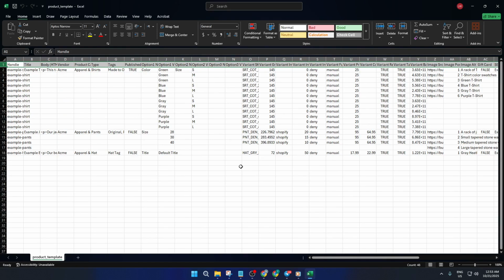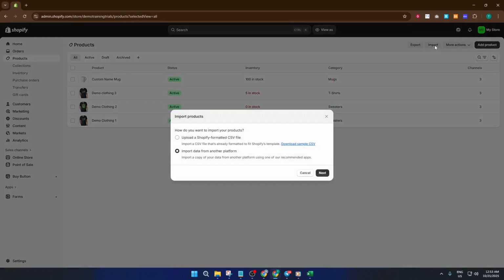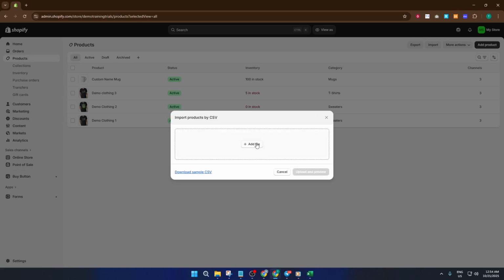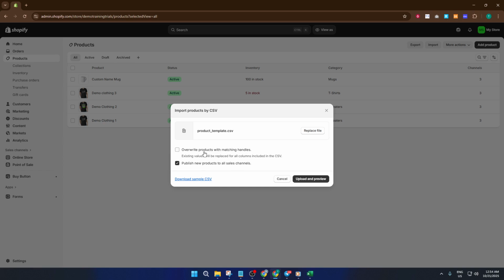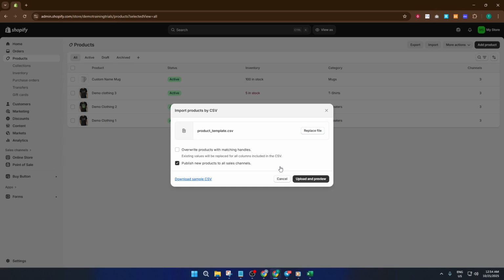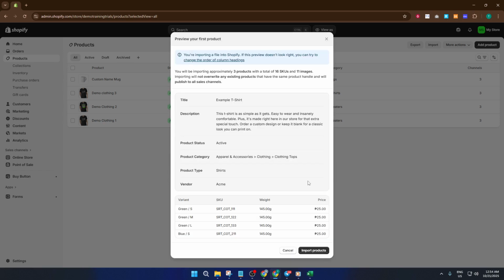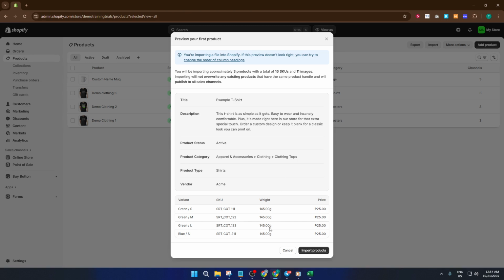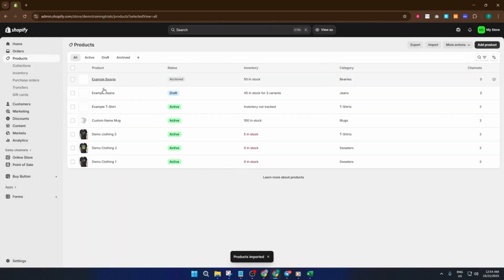How To Add Products Using CSV File In Shopify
Learn how to quickly add products to your Shopify store using a CSV file with this step-by-step tutorial! In this video, we cover everything from preparing your CSV template to successfully importing your products. Whether you’re managing a large inventory or just want to save time, this guide makes product uploads effortless.

Supported platforms: Shopify Admin (Web & Desktop)

After watching, you’ll be able to import hundreds of products at once and keep your store organized.

For more in-depth guides, visit the Shopify Help Center.